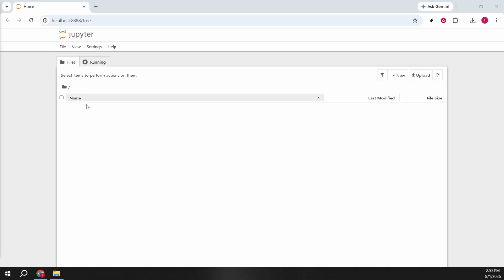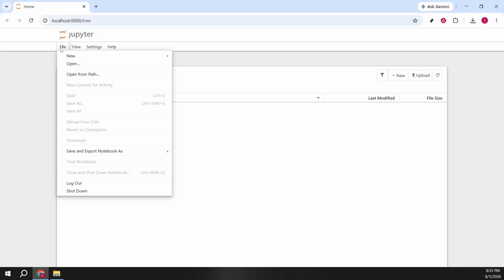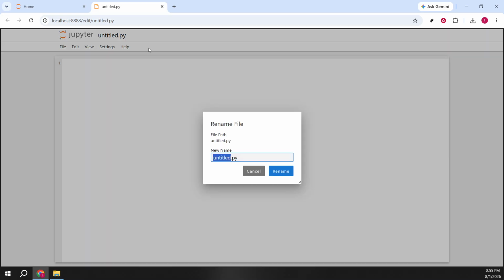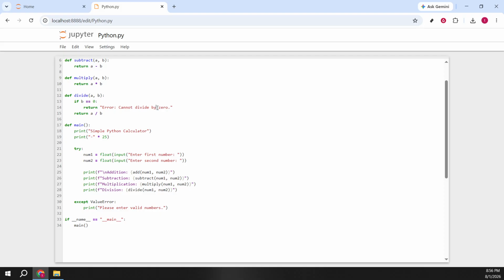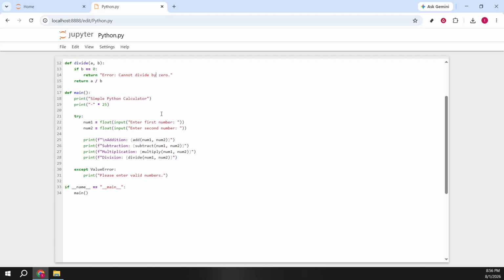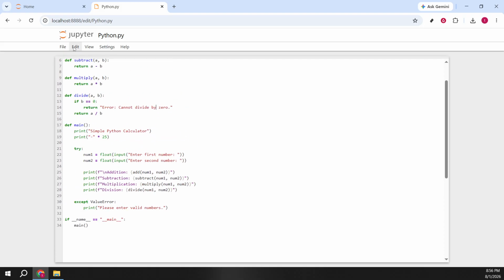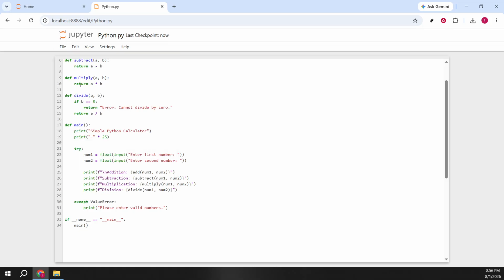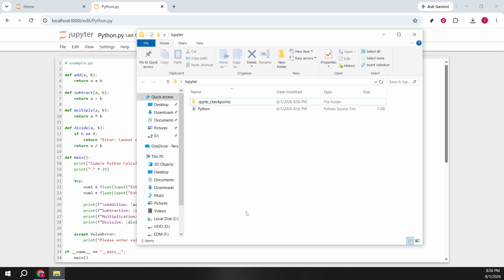How To Use Jupyter Notebook For Python [2026 Guide]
How To Use Jupyter Notebook For Python